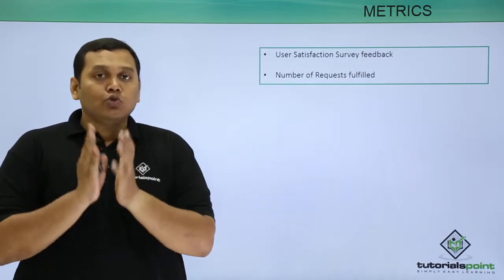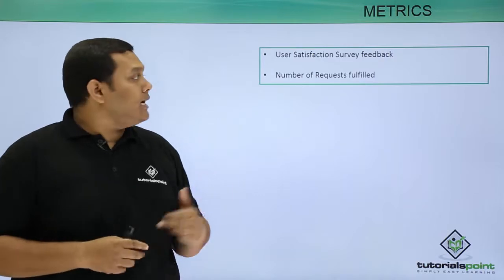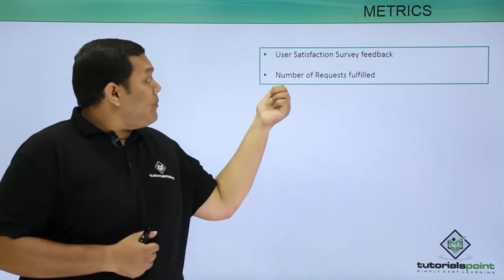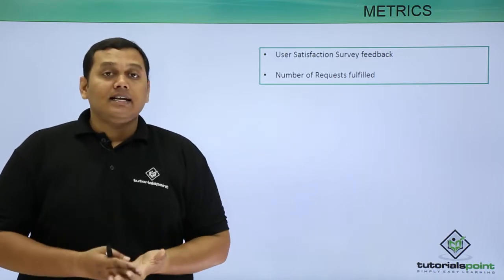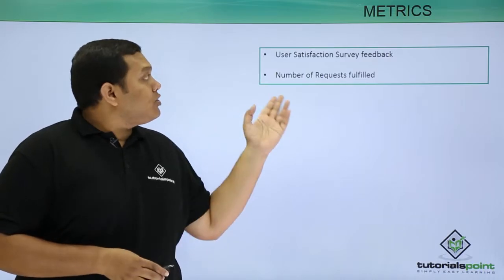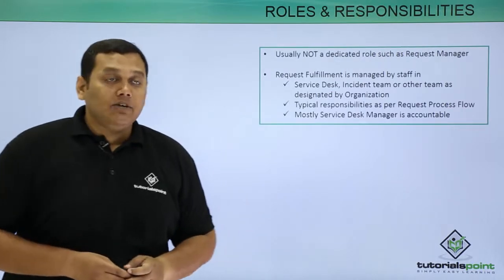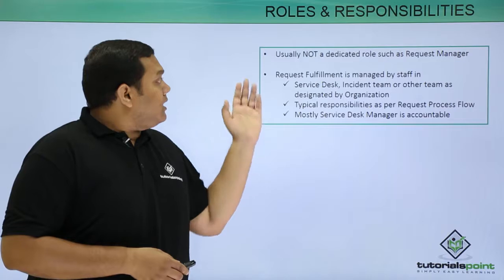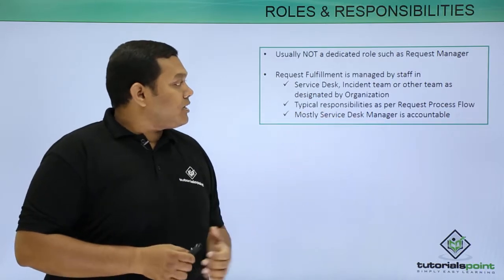Request Fufillment - Metrics Roles and Responsibilities